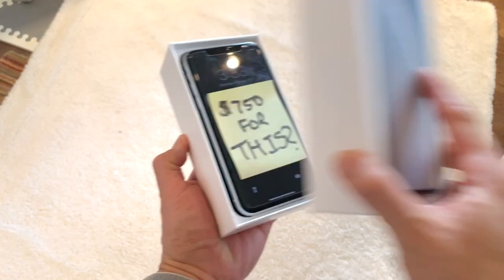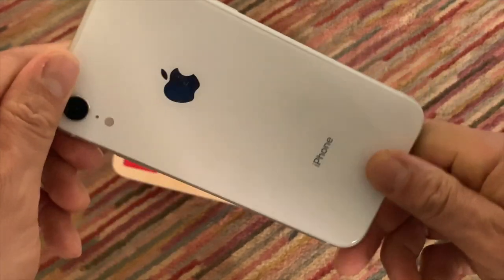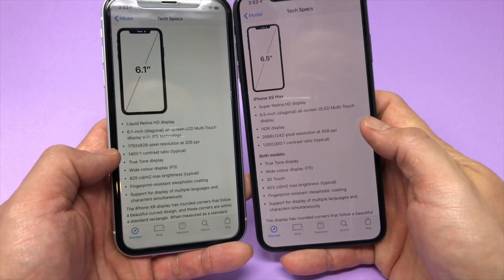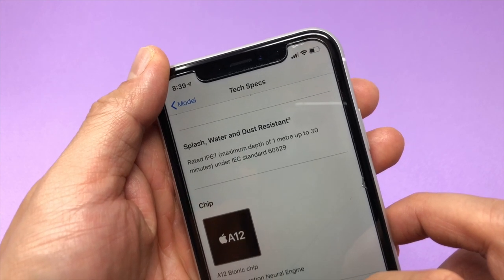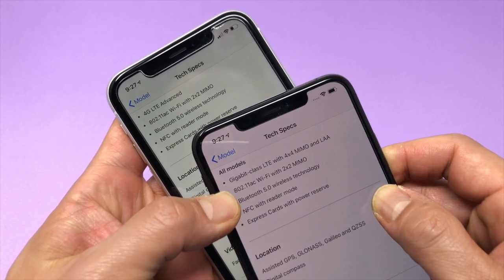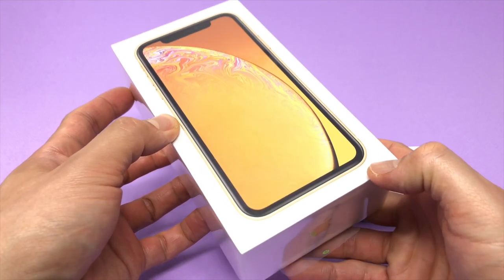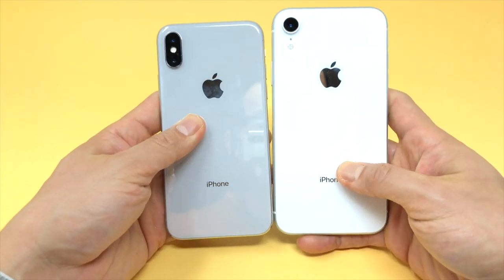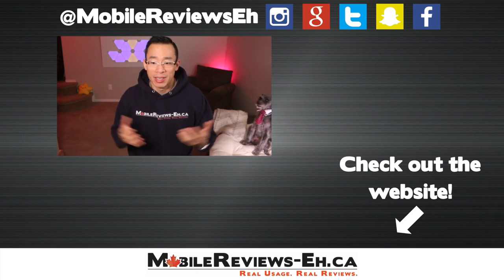Should you UPGRADE? - iPhone XR vs. iPhone XS/XS MAX - 17 Differences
The iPhone XR is an odd phone isn’t it? At $750 dollars, it’s not exactly a budget iPhone that everybody was hoping for so should you upgrade to it? or should you choose the iPhone XS instead?

The iPhone Xr is ~75% the cost of the iPhone Xs and Xs Max so is the Xr 3/4 of the phone that the Xs’s are? That’s the question you need to answer if you’re trying to figure out which device to upgrade to.

Here's 17 differences to help you choose between the two devices.

1. Larger storage on iPhone XS’s

The base capacity for all three phones is the same at 64 gb BUT if you’re always running out of space, the XS’s have 256GB and 512GB options whereas the iPhone Xr only has 128GB and 256GB storage options.

2. OLED vs. LCD (Brighter Screen)

The iPhone Xs’s have an OLED screen that Apple has called Super Retina HD while the Xr has an LCD screen called Liquid Retina HD. What’s the difference between Super and Liquid? Well, Liquid sounds way sexier doesn’t it?

To keep it short, things look better on an OLED screen.

3. Different screen resolutions

With the OLED screens, you get higher pixel resolutions which means your picture and videos will look a little better on the iPhone Xs’s. Here’s a microscopic look at the screens, you can definitely tell that one has smaller pixels than the other.

4. Bigger screen on the iPhone XS

5. XS’s allows for HDR playback

Better screen? Better video playback experience (if the video stream supports it...Netflix does)

6. XS’s have better contrast ratio

The OLED screen on the iPhone XS's have a much better contrast ratio (1000000:1 vs 1400:1) which means colors look better.

7. iPhone XR doesn’t have 3D Touch

This was a little surprising to me as the big technological feature of the iPhone 6s’s, 3D Touch has been omitted in the iPhone Xr.

8. Different size/weights

This one is a no-brainer. The iPhone Xs, Xs Max and Xr are all different sizes. The best handling iPhone? It’s the smallest iPhone that costs $250 dollars more than the cheapest one.

9. Water protection/Splash Protection

When it comes to overall toughness, the iPhone XS’s are rated to IP68 which means they are full submersible to 2m for 30 mins. The iPhone XR has iP67 which is 1 m for 30 mins.

10. Single lens on XR (no telephoto)

In my opinion, the biggest difference between the XS’s and the XR is the camera. The XR is missing the telephoto lens.

11. Fewer Portrait mode settings

The iPhone XR only has 3 portrait mode settings on the rear camera. The XS’s have 5. The two that are missing? Stage and Stage Mono.

12.Faster LTE on XS’s

The XS’s have a Gigabyte LTE modem. The XR has LTE advanced. The difference between the two is going to be about 500Mpbs IF you’re wireless network supports it WHICH I doubt since Gigabyte cellular speeds is in the realm of 5G.

13.Better battery on iPhone XR

By a little bit. Apple’s become quite cryptic with their battery life with statements of “lasts 30 mins longer than the iPhone X” but don’t really quantify WHAT the iPhone is actually doing. Is it dimmed all the way down in airplane mode because those extra 30 mins are going to be SO useful.

14.iPhone XS isn't symmetrical

This is probably going tomatoes for a few people as the bottom of the iPhone Xs isn’t symmetrical. There’s an antennae piece that goes where the headphone jack is suppose to go whereas the iPhone Xr’s bottom is completely uniform.

15.Xr is going to be cheaper to repair

When it comes to overall repair costs, the Xr comes out on top. Without Apple Care, replacing the screen on the XS Max is 329, the regular is 279 and the Xr is only 199.

16.Xr is way more colourful

When it comes to overall colors, the XR comes out on top IF you want something that’s a little over the top. I’ll be honest with you, I could ~almost forgo all the benefits of the iPhone XS’s for a yellow iPhone XR.

17.The XR is cheaper

By a lot. The XR is $750 dollars, the XS is $999 and the XS Max is $1099. With the XR, you’re saving between $250 and $350 dollars and you’re. To look at it another way, the XR is only ~70-75% the price of Apple’s Premium device.

--What’s my personal deal breaker?--

You''ll have to find out in the video!